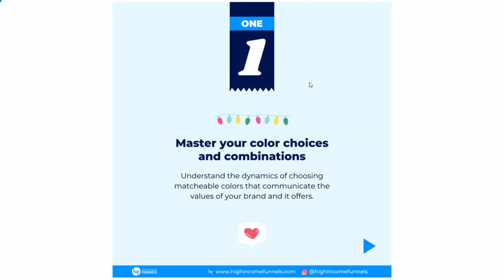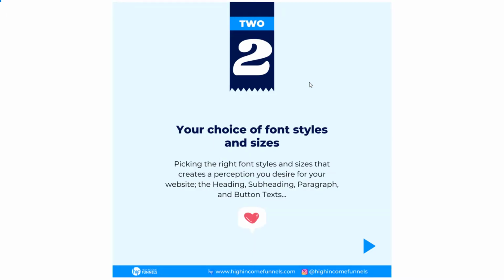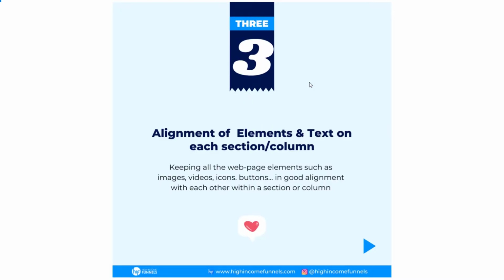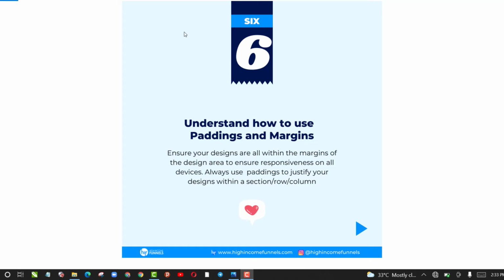7 Tips to making Professional web page design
In this video, I shared 7 secrets to designing Professional Web-Pages.